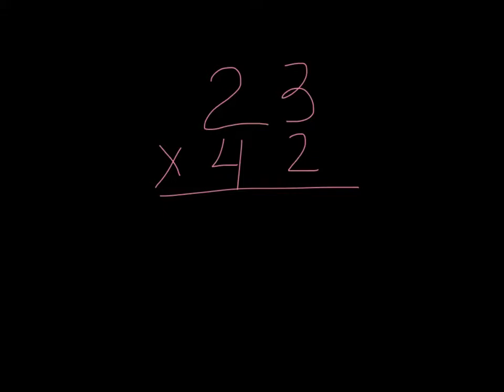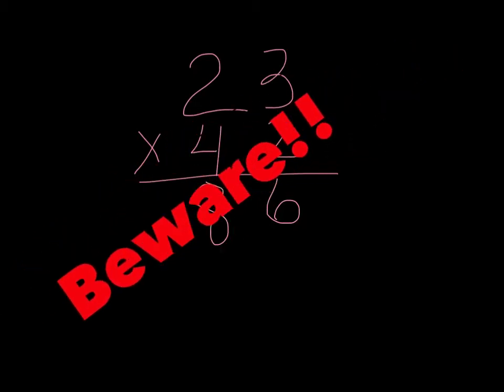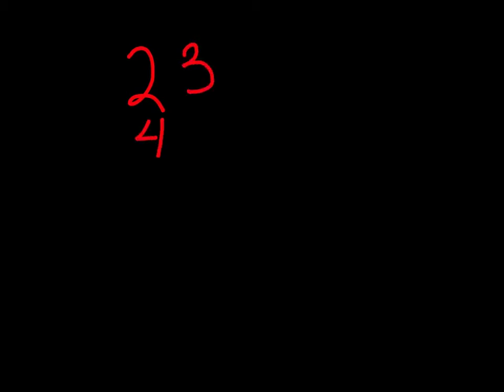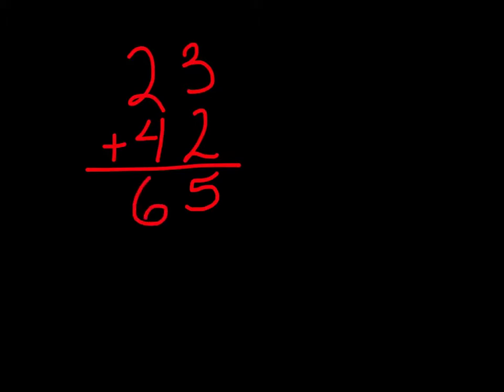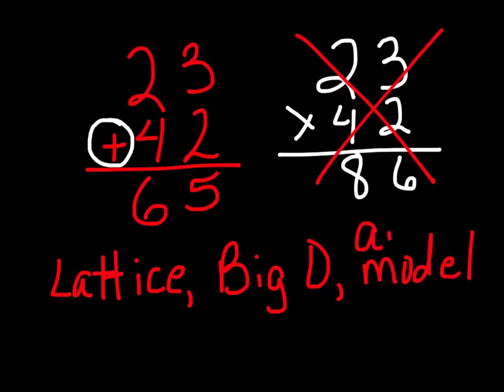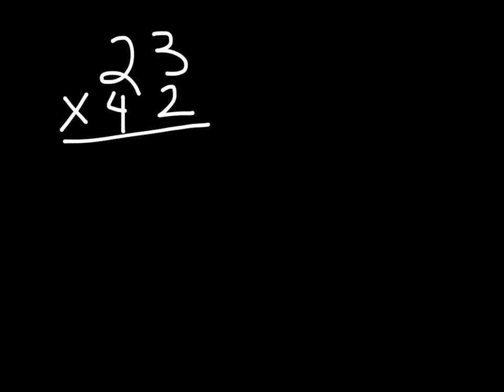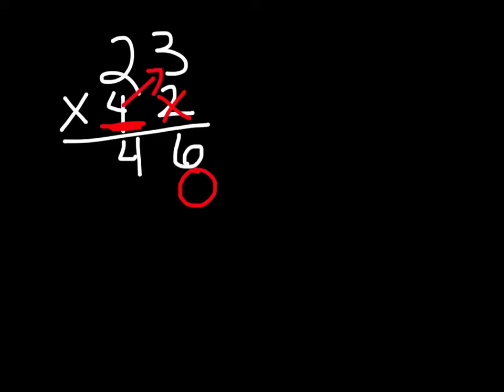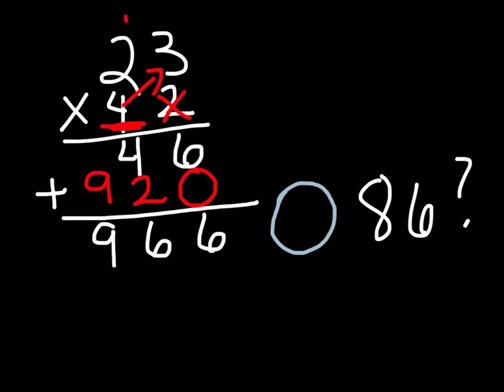Multiplying "regular" Beware!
Be careful we don't confuse the method of multiplying with the method of adding.